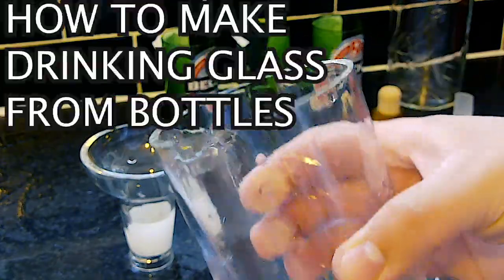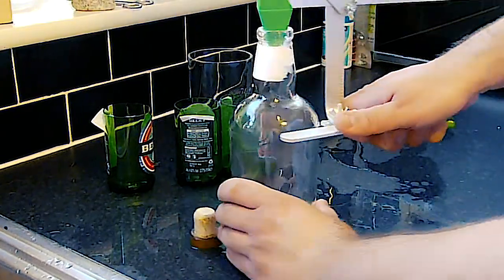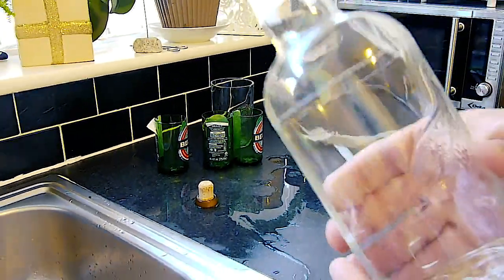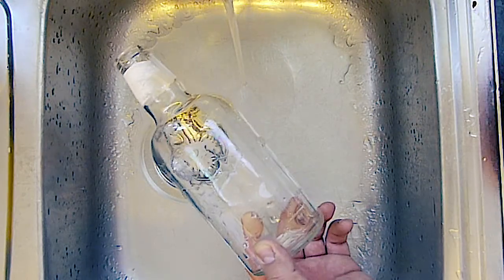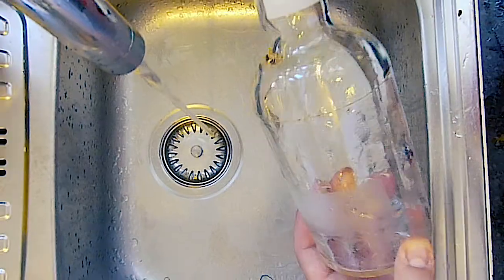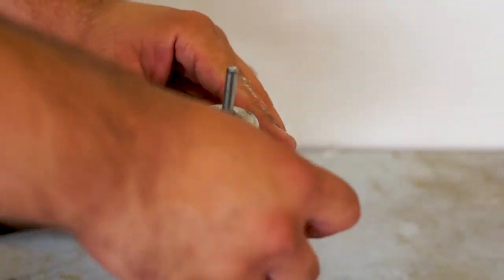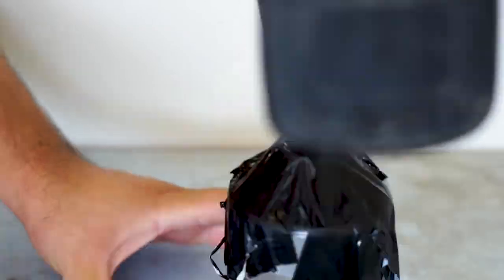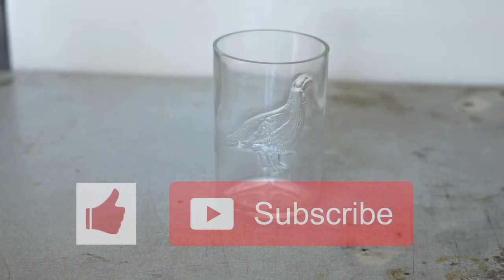How To Make Drinking Glass From Bottles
Diamond Tech Crafts g2 Bottle Cutter